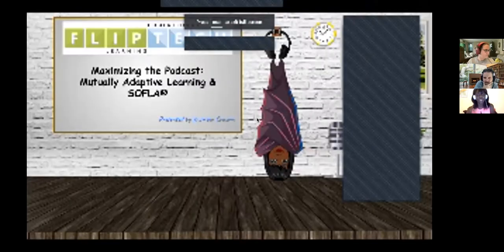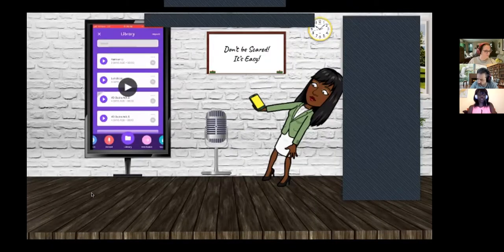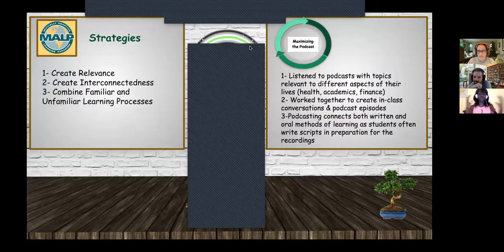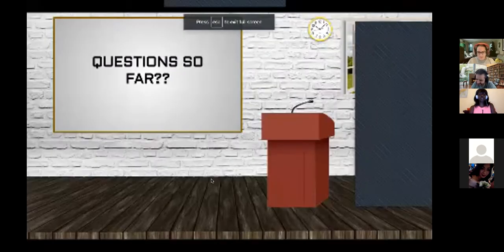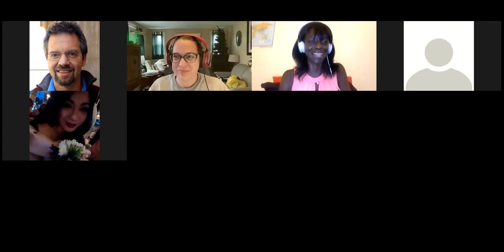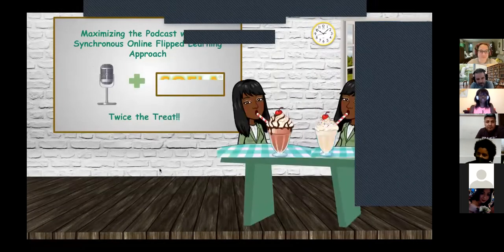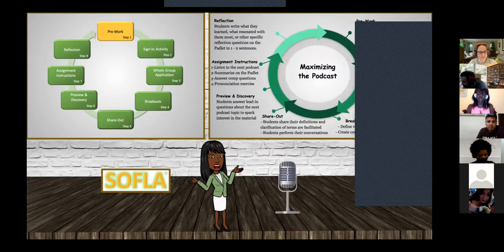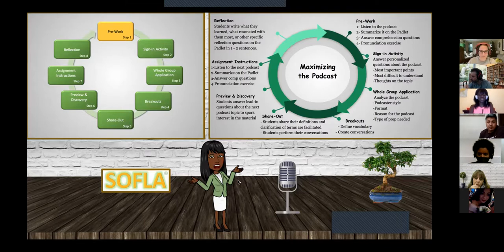FlipTech 2021 Session C2: Maximizing the Podcast: Mutually Adaptive Learning & SOFLA®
FlipTech 2021
Session C2: Maximizing the Podcast: Mutually Adaptive Learning & SOFLA®

Presenter: Yasmeen Coaxum
Moderator: Lisa Leaheey
Description: Use podcasts in the online learning environment with 10 steps for listening to and producing podcasts that are aligned with the Mutually Adaptive Learning Paradigm and SOFLA®. Listen to student episodes and learn to podcast!